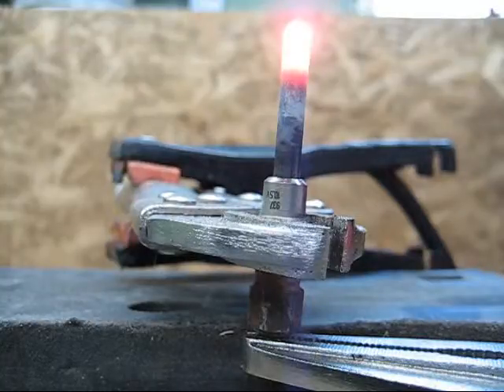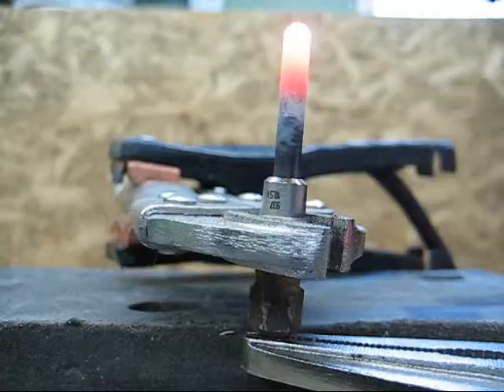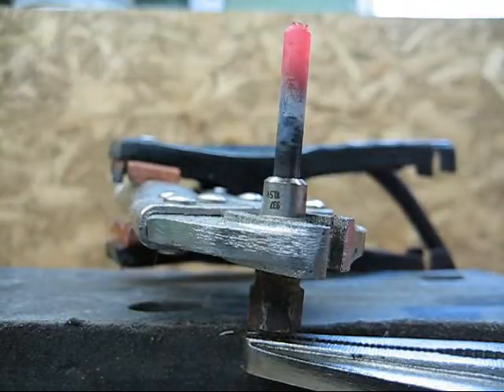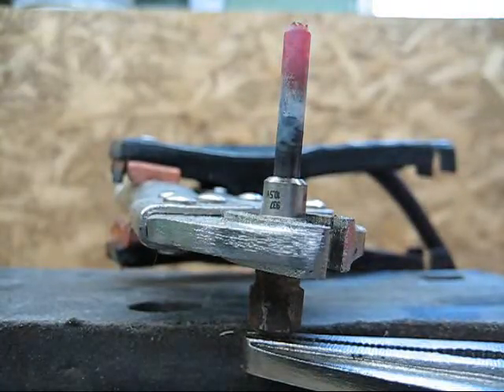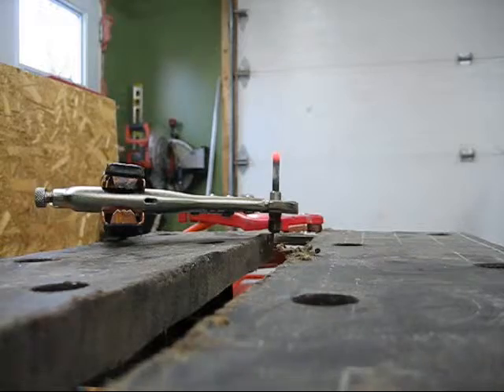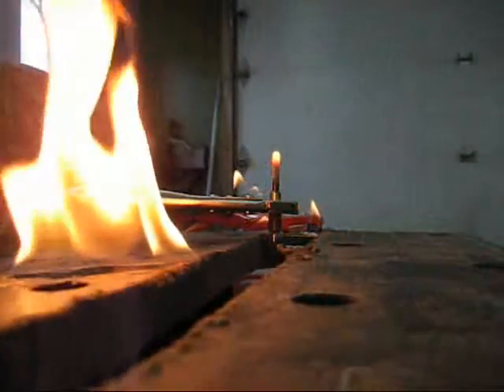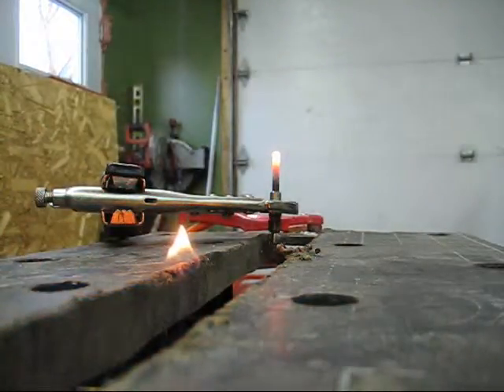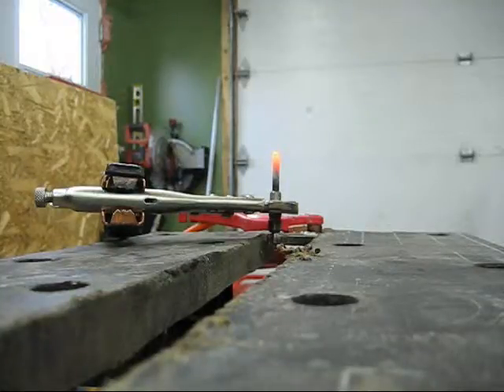Chebby Glow plugs.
GM glow plugs